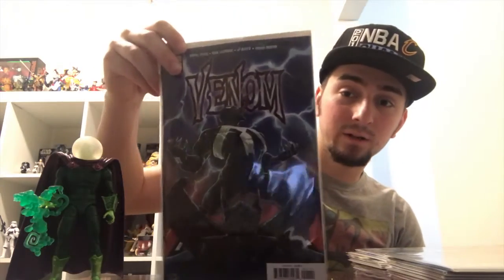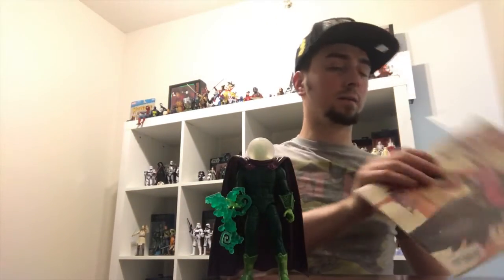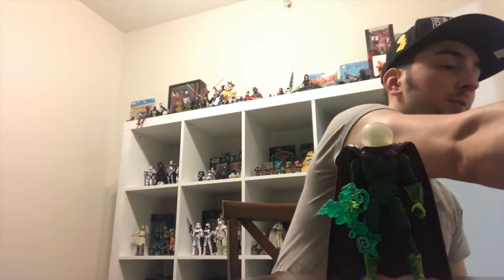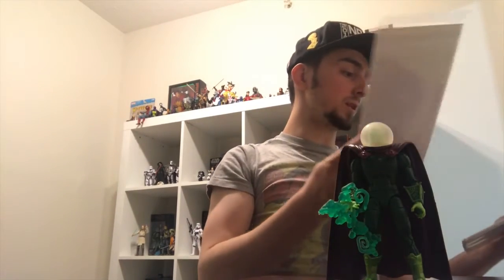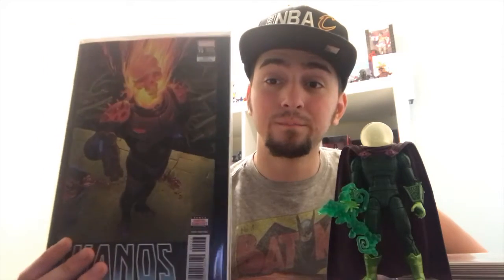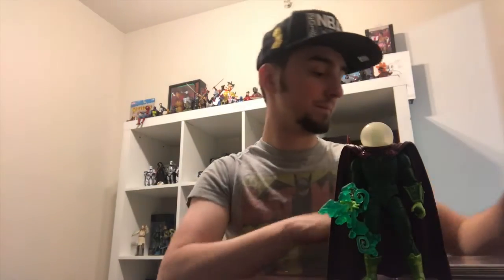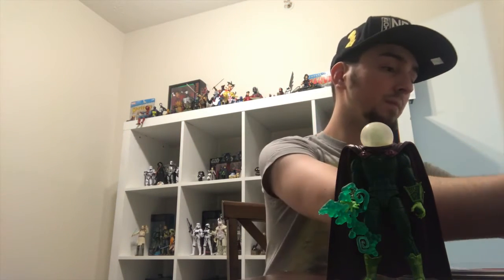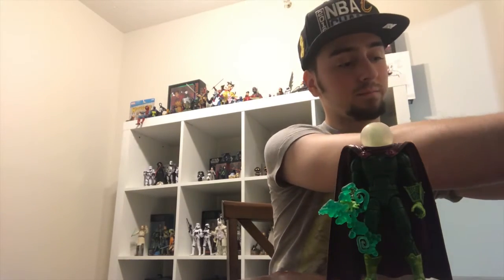New Comic Book Day 5-9 and MARVEL LEGENDS MYSTERIO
BIG HAUL. The last one before the baby!